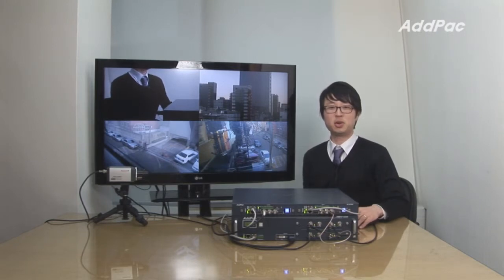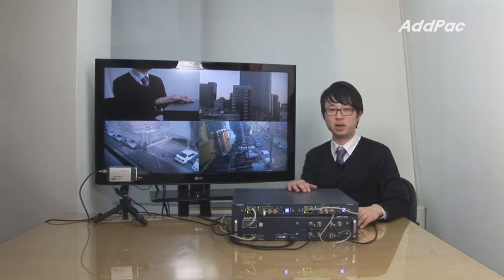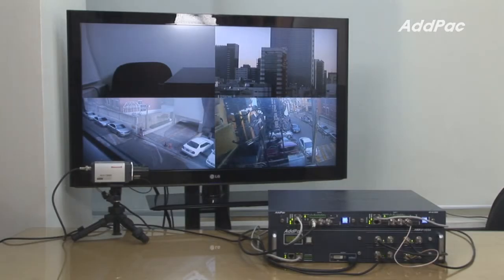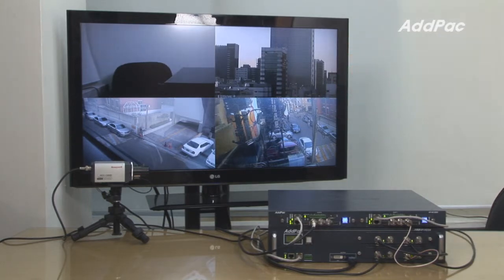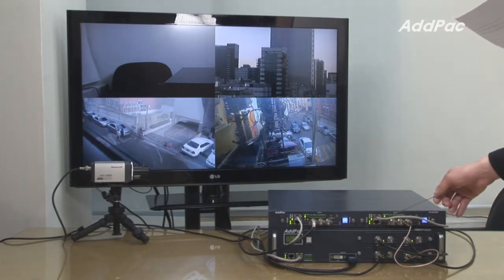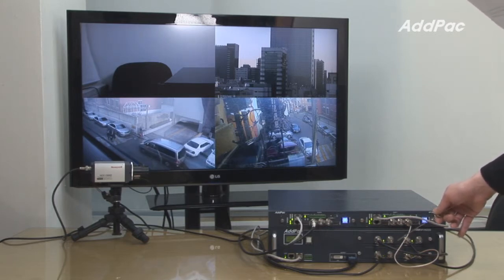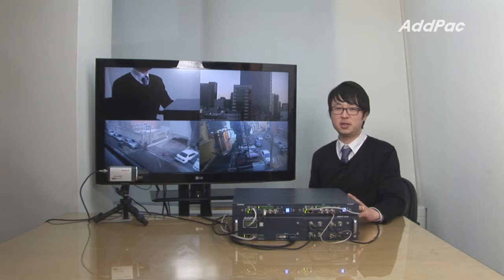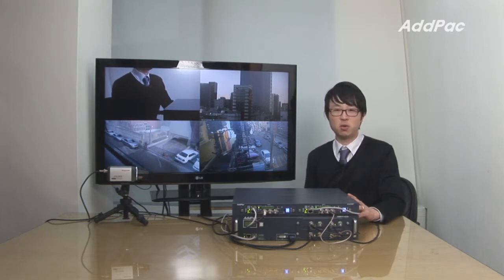4ch HD Video Splitter(AP-HDS4) Application Demo. | AddPac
HD Video Splitter
HD-SDI
Remote Management